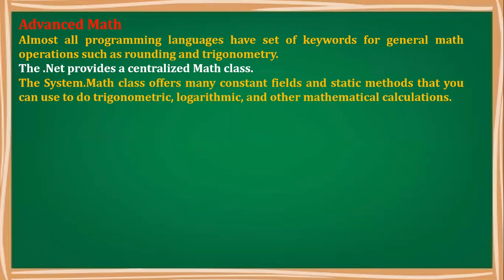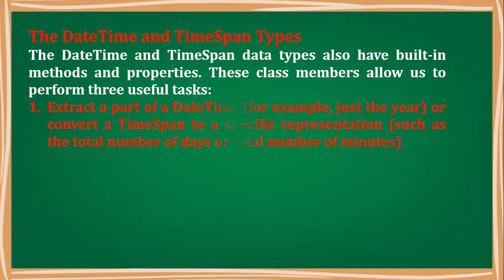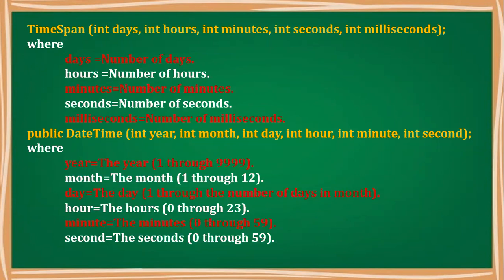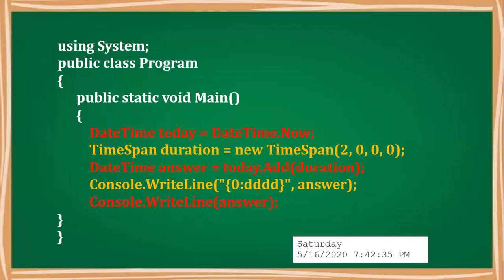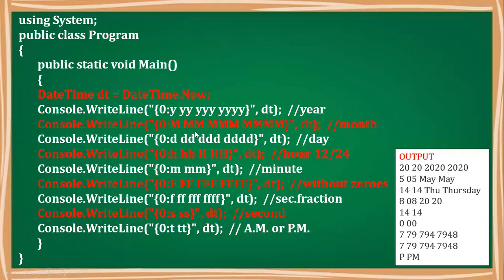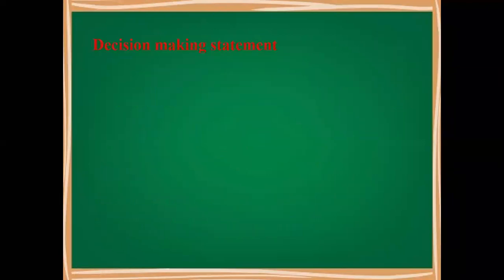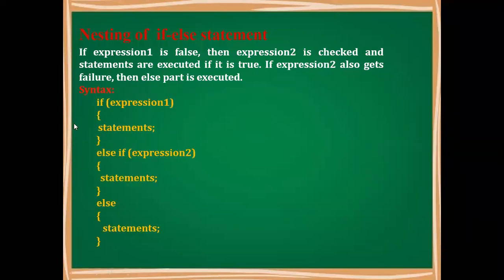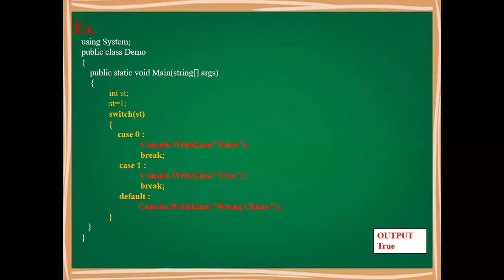Math, DateTime, TimeSpan Class, Descision Making Statements (Lecture 6)